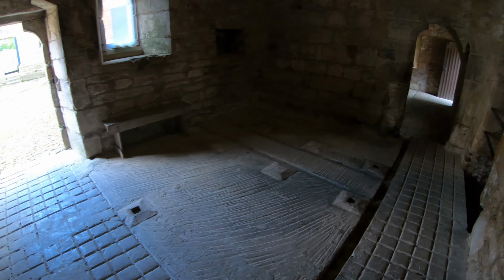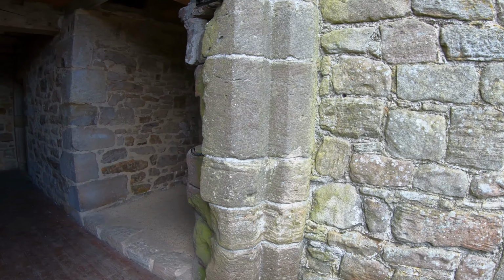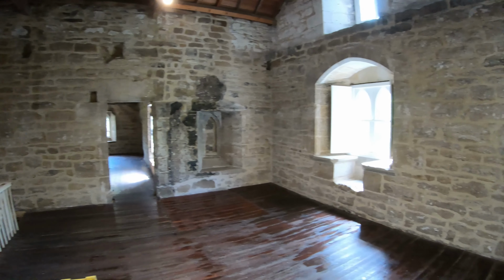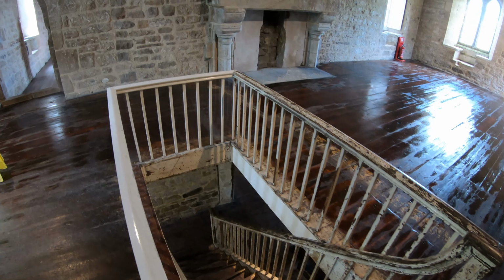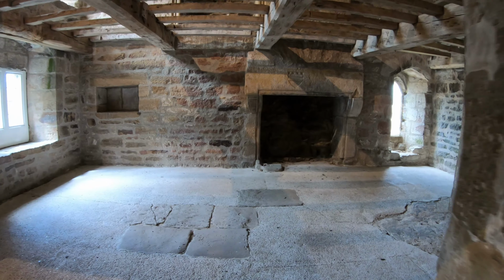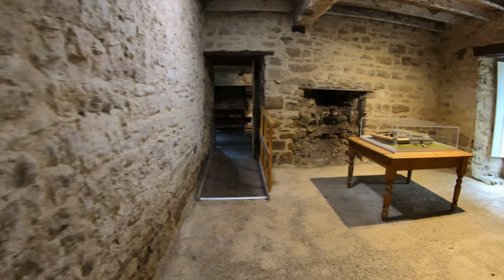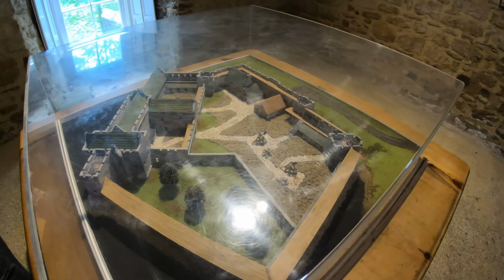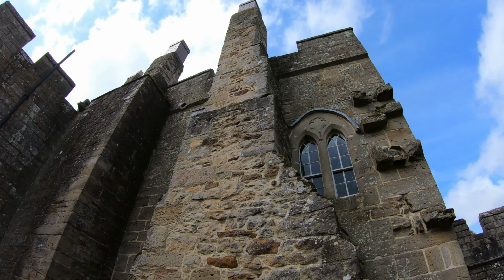AYDON CASTLE | The MEDIEVAL Manor Home CAUGHT in the SCOTTISH Crossfires | Walking Tour